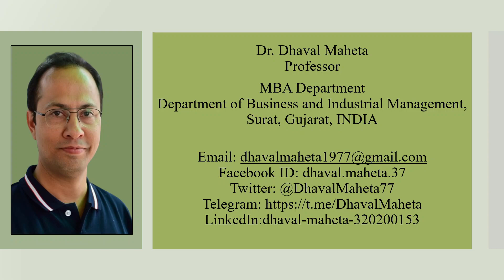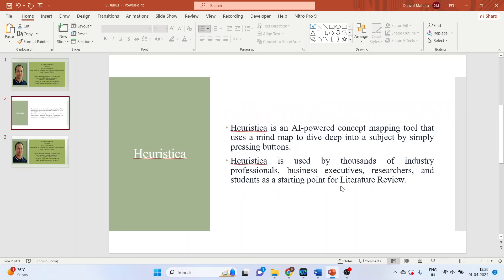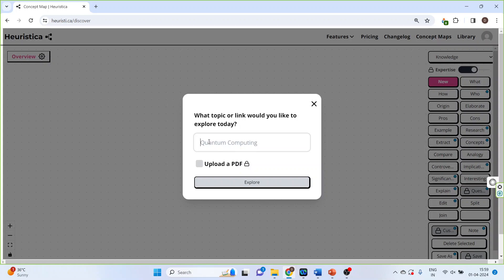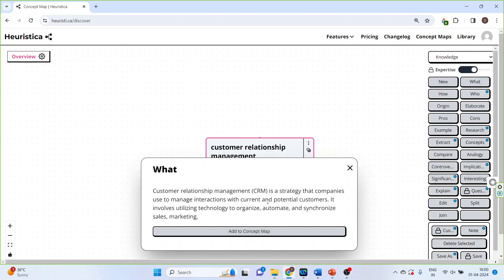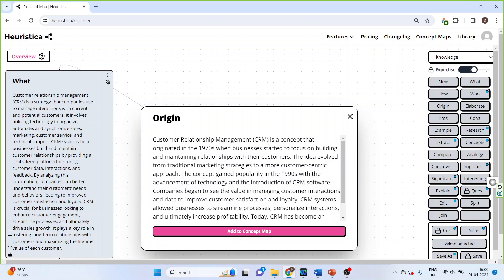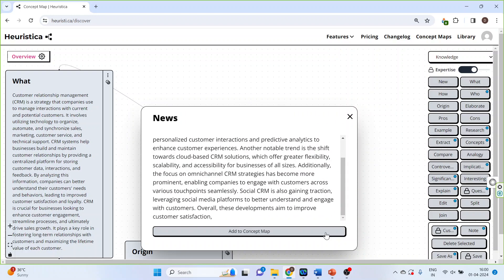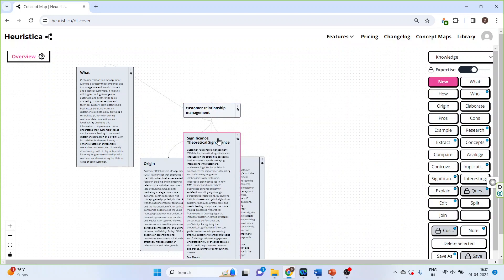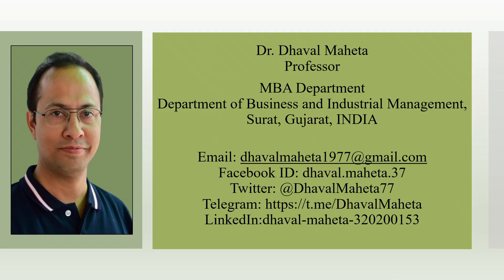31. Heuristica.ai: An AI Powered Knowledge Exploration || Dr. Dhaval Maheta